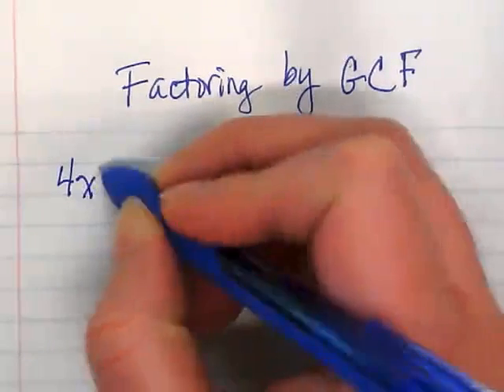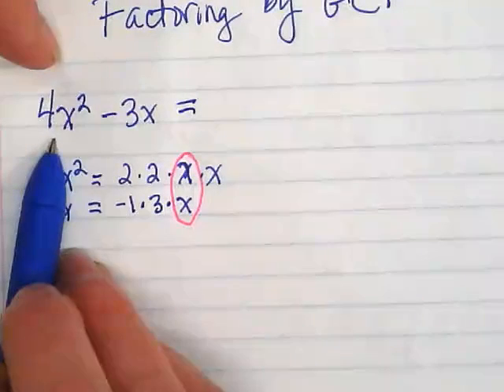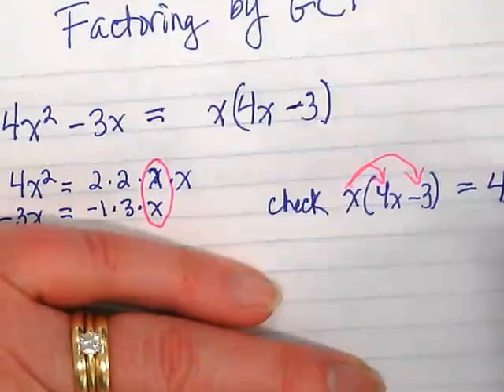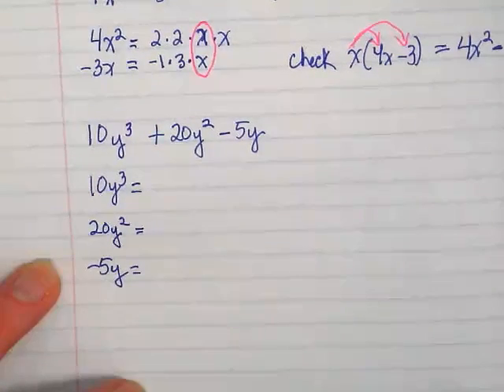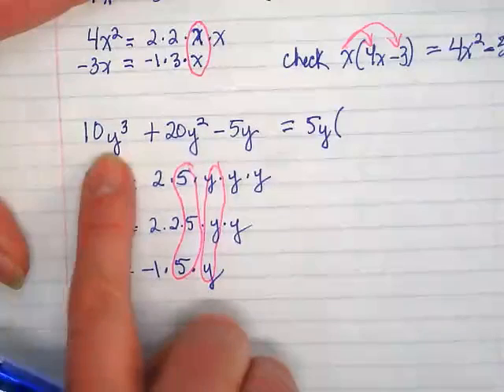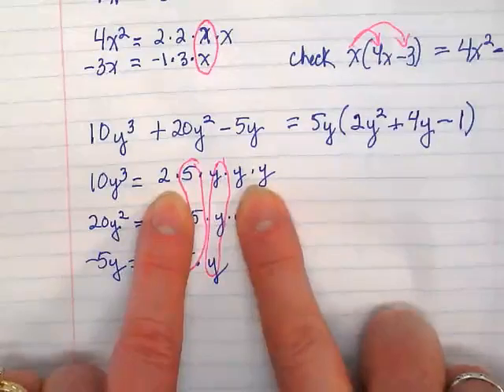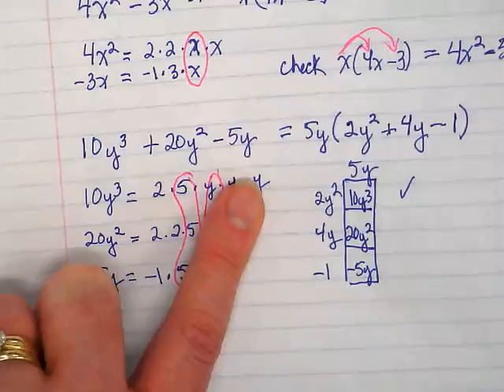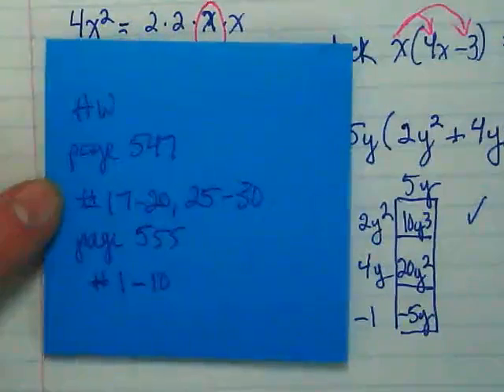Factoring Polynomials using GCF